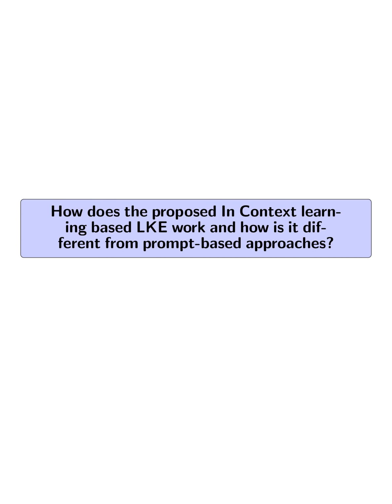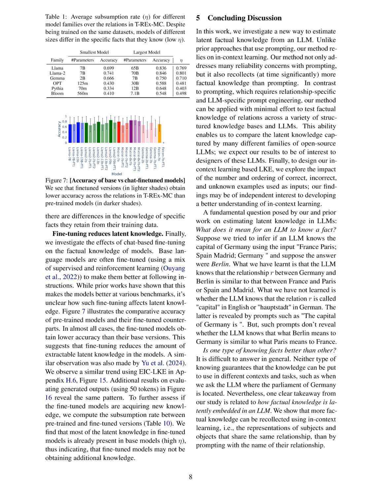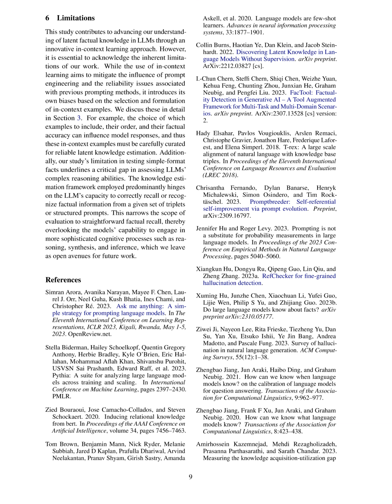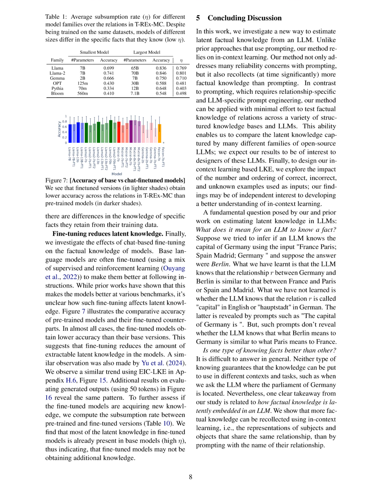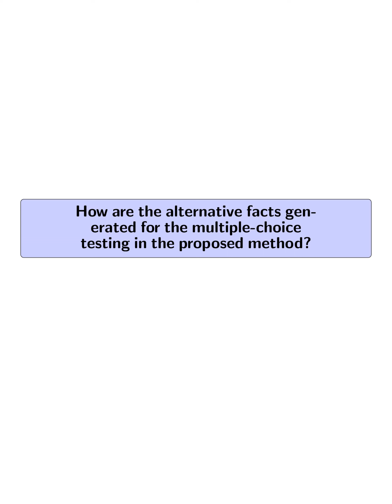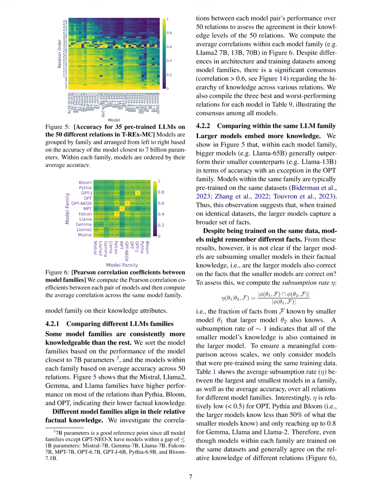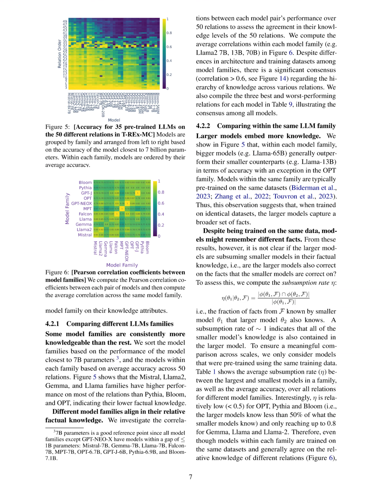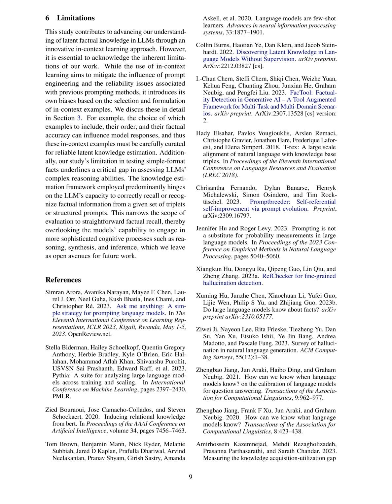[QA] Towards Reliable Latent Knowledge Estimation in LLMs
Approach estimates latent knowledge in large language models using in-context learning, showing differences in factual knowledge across models and sizes.